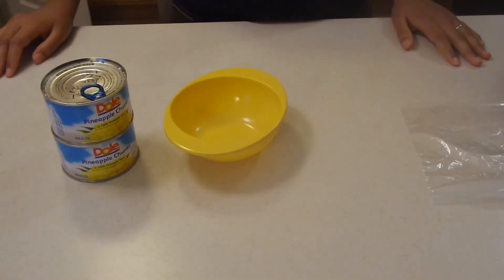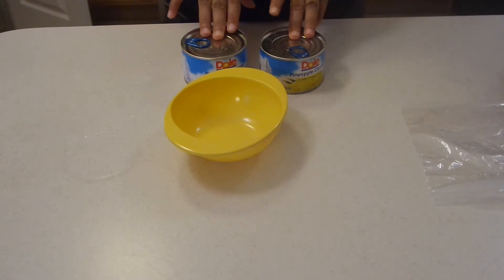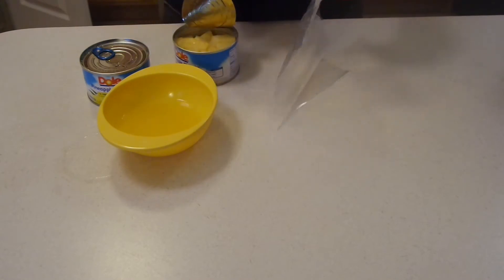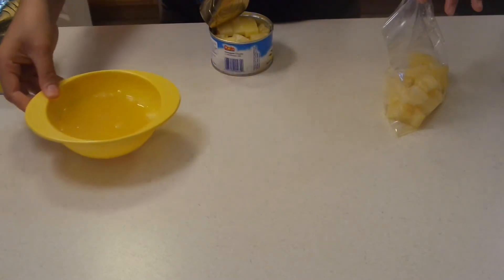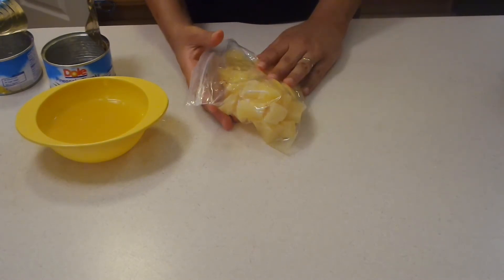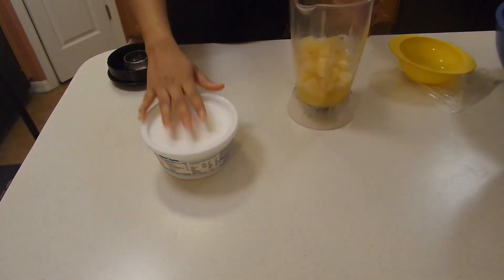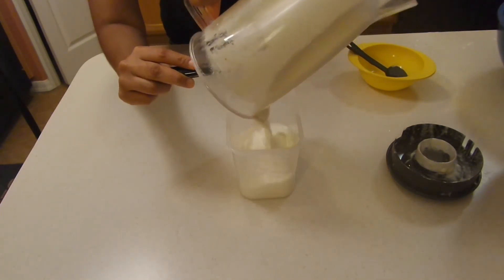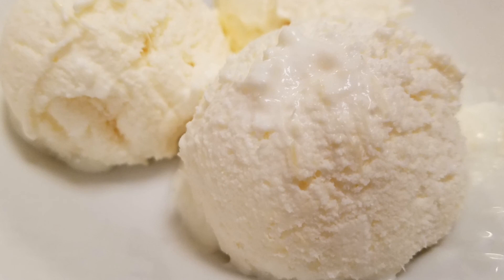Disney's Pineapple Dole Whip Ice cream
(2) 8 oz or (1) 16 oz of dole pineapple chunks or slices in 100% pineapple juice
(1) 8 oz of cool whip
2 tbsp of granulated sugar, or honey
1 tsp vanilla (optional)

freeze, blend and enjoy!